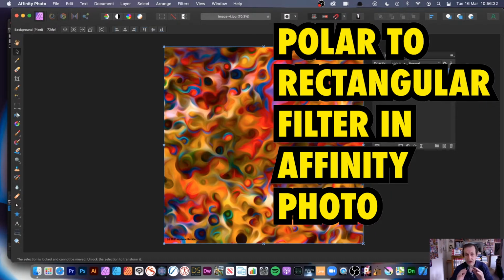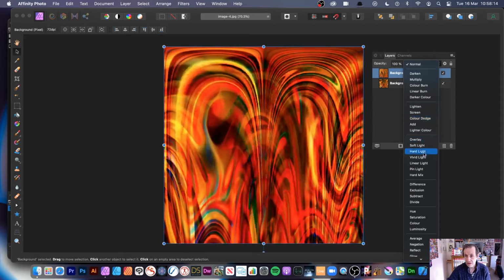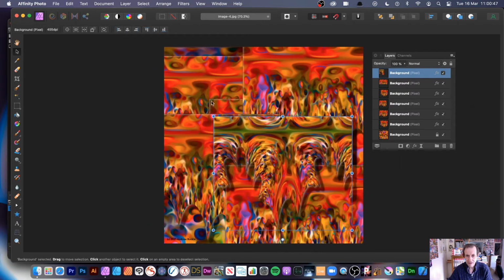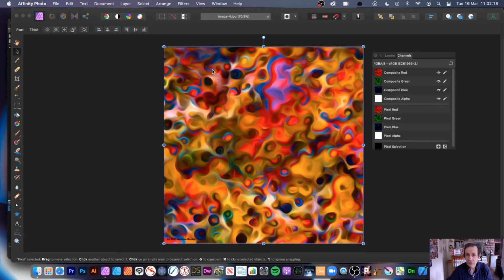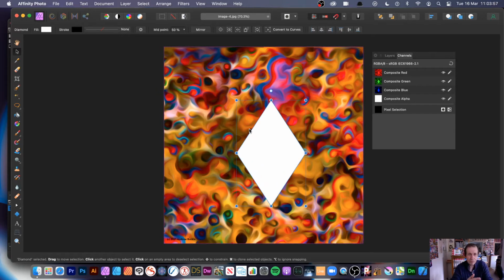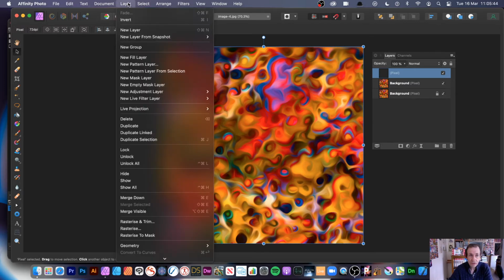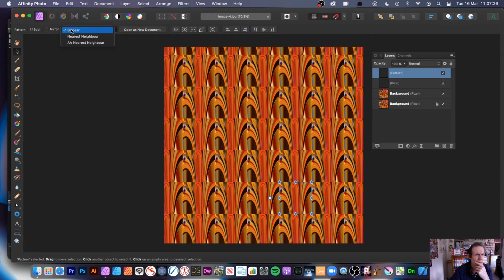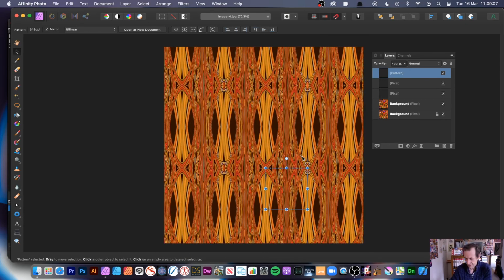How To Polar To Rectangular Filter In Affinity Photo Tutorial | Graphicxtras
Polar To Rectangular Filter Affinity Photo Tutorial - showing how to use the polar rectangular filter and combining it with other effects as well as layers and also channels and selections and also pattern layers and more.